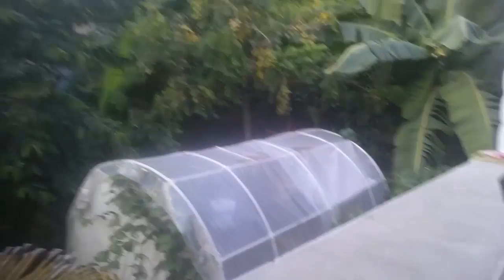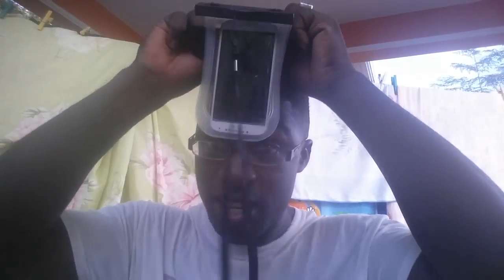Hurricane Irma ||Category 3 Hurricane || Junosuede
Hello everyone, as the storm is getting closer I am preparing for the huricane which will start to affect Commonwealth Of Dominica on Tuesday.

This massive storm will make landfall on the lesser antilles and even Dominican republic, the Bahamas, and the US.

I DO NOT OWN THE ORIGINAL VIDEO I REACTED TO, I AM NOT THE OWNER OR CREATOR OF THE ORIGINAL VIDEO WHICH IS LINKED ABOVE.